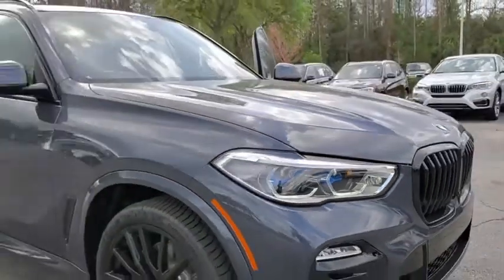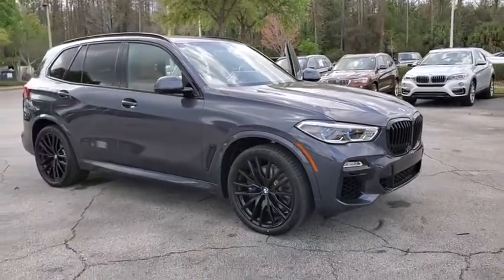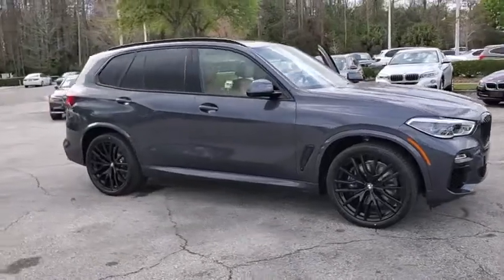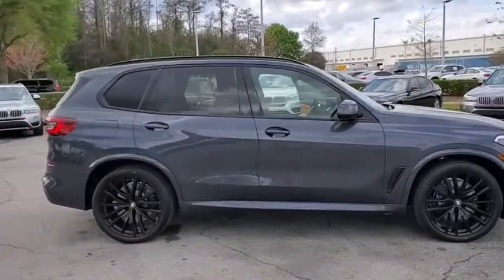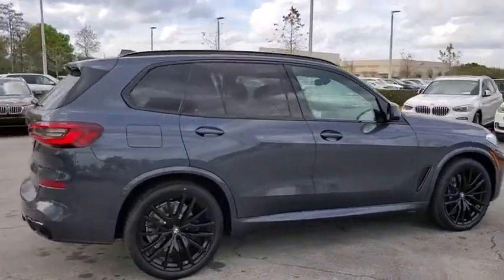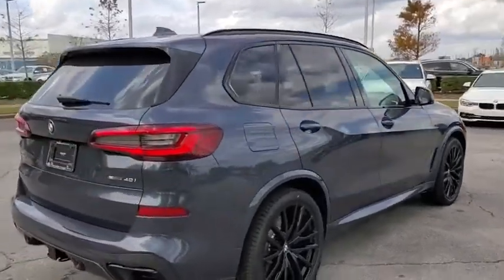2020 BMW X5 Kissimmee, Clermont, Orlando, FL 9C36896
9750 S Orange Blossom Trail

Heated Seats, Nav System, Moonroof, Power Liftgate, iPod/MP3 Input, Rear Air, Turbo Charged Engine, TRAILER HITCH - 7,200 LB TOWING LIMIT. harman/kardon SURROUND SOUND SYSTEM. FUEL EFFICIENT 26 MPG Hwy/21 MPG City! READ MORE!WHY BUY FROM FIELDS BMW?Fields BMW South Orlando has a friendly and helpful sales staff, highly skilled mechanics, and multiple automotive industry awards. Our mission is to make every customer a customer for life, by consistently providing world-class service at our new and used BMW dealerships.OPTION PACKAGESM SPORT PACKAGE Wheels: 20 x 9 M Star-Spoke Bi-Color (Style 740M), Tires: 275/45R20 Run-Flat AS, Shadowline Exterior Trim, Adaptive M Suspension, Aluminum Tetragon Trim, M Steering Wheel, M Sport Package (337), Without Lines Designation Outside, High-Gloss Shadowline Roof Rails, Aerodynamic Kit, EXECUTIVE PACKAGE Remote Engine Start, Heated & Cooled Cup Holders, WiFi Hotspot, complimentary 3-month or 3GB trial, Drive Recorder, Icon Adaptive LED Headlights w/Laserlight, Active Park Distance Control, Soft-Close Automatic Doors, Surround View w/3D View, Head-Up Display, Rear View Camera, SiriusXM Satellite Radio w/1 Year All Access, Enhanced USB & Bluetooth, Gesture Control, Rear Manual Side Window Shades, Panoramic Sky Lounge LED Roof, Parking Assistant Plus, back-up assistance, Wireless Charging, WHEELS: 22 M DOUBLE-SPOKE BLACK (STYLE 742M) 22 x 9.5 front and 22 x 10.5 rear, Tires: 275/35R22 Fr & 315/30R22 Rr Performance, Space-Saver Spare, Increased Top Speed Limiter, LUXURY SEATING PACKAGE Front Ventilated Seats, Multi-Contour Seats, Front Massaging Seats, harman/kardon SURROUND SOUND SYSTEM, TRAILER HITCH - 7,200 LB TOWING LIMIT, 2-AXLE AIR SUSPENSION.Fuel economy calculations based on original manufacturer data for trim engine configuration.
TRAILER HITCH - 7 200 LB TOWING LIMIT,LUXURY SEATING PACKAGE  -inc: Front Ventilated Seats  Multi-Contour Seats  Front Massaging Seats,WHEELS: 22 M DOUBLE-SPOKE BLACK (STYLE 742M)  -inc: 22 x 9.5 front and 22 x 10.5 rear  Tires: 275/35R22 Fr & 315/30R22 Rr Performance  Space-Saver Spare  Increased Top Speed Limiter,M SPORT PACKAGE  -inc: Wheels: 20 x 9 M Star-Spoke Bi-Color (Style 740M)  Tires: 275/45R20 Run-Flat AS  Shadowline Exterior Trim  Adaptive M Suspension  Aluminum Tetragon Trim  M Steering Wheel  M Sport Package (337)  Without Lines Designation Outside  High-Gloss Shadowline Roof Rails  Aerodynamic Kit,2-AXLE AIR SUSPENSION,EXECUTIVE PACKAGE  -inc: Remote Engine Start  Heated & Cooled Cup Holders  WiFi Hotspot  complimentary 3-month or 3GB trial  Drive Recorder  Icon Adaptive LED Headlights w/Laserlight  Active Park Distance Control  Soft-Close Automatic Doors  Surround View w/3D View  Head-Up Display  Rear View Camera  SiriusXM Satellite Radio w/1 Year All Access  Enhanced USB & Bluetooth  Gesture Control  Rear Manual Side Window Shades  Panoramic Sky Lounge LED Roof  Parking Assistant Plus  back-up assistance  Wireless Charging,HARMAN/KARDON SURROUND SOUND SYSTEM,Turbocharged,Rear Wheel Drive,Power Steering,ABS,4-Wheel Disc Brakes,Brake Assist,Aluminum Wheels,Tires - Front Performance,Tires - Rear Performance,Sun/Moonroof,